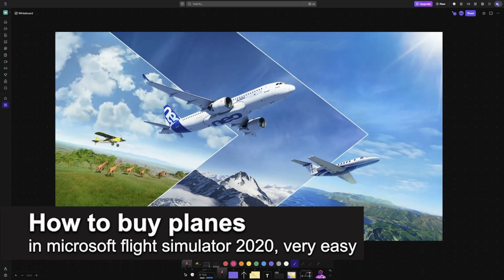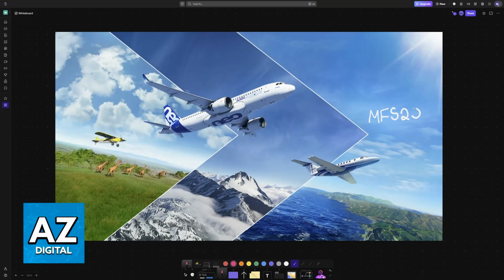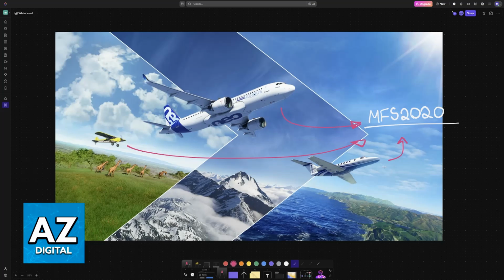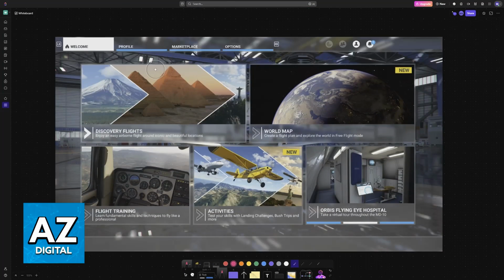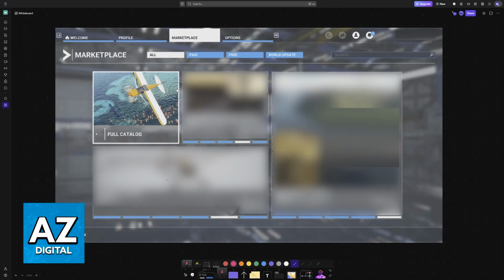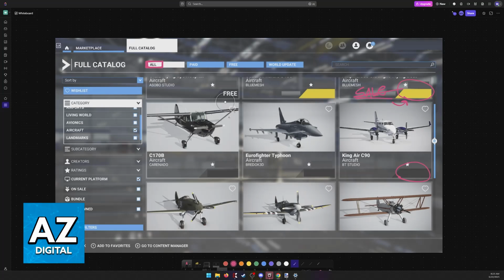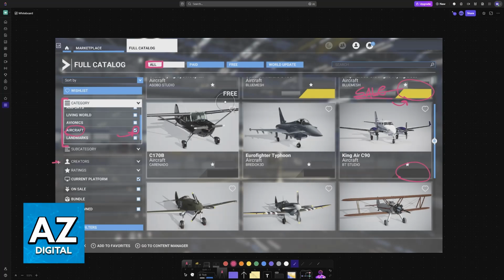How To Buy Planes in Microsoft Flight Simulator 2020 (2025) - Step by Step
In this video I will clear your doubts about how to buy planes in microsoft flight simulator 2020, and whether or not it is possible to do this.